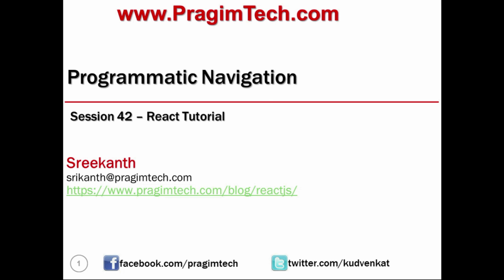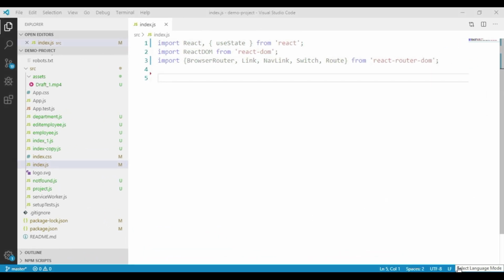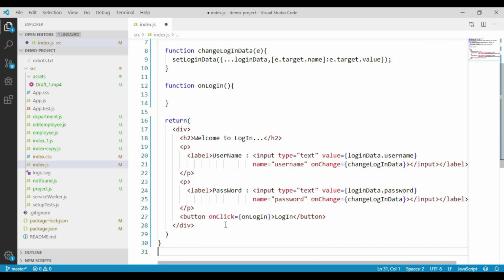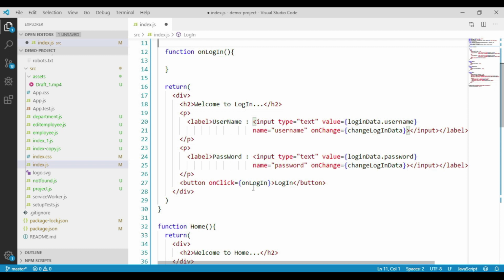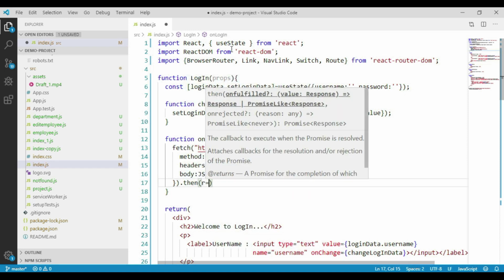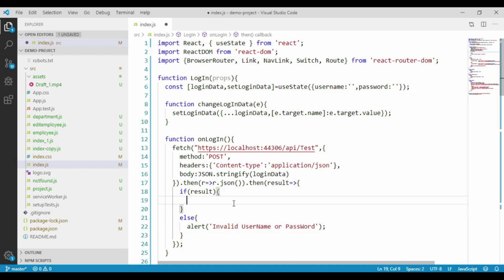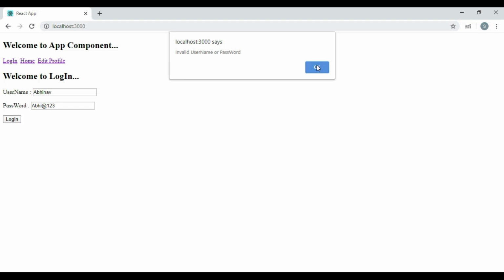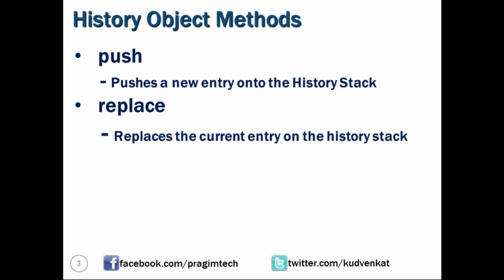Programmatic navigation of routes in React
1. How to Create LogIn Component in React
2. What is Programmatic Navigation of Routes in React
3. How to Navigate between Routes Programmatically in React
4. What is History Object in React Router
5. History Object Push Method Vs Replace Method

Please join me to gift education to those who cannot afford.